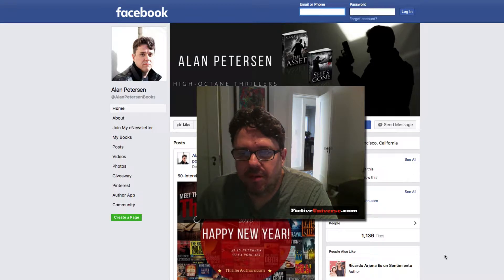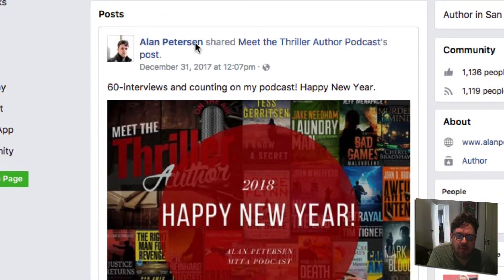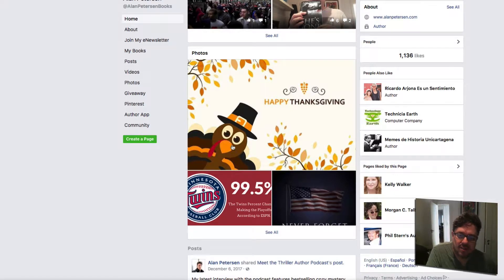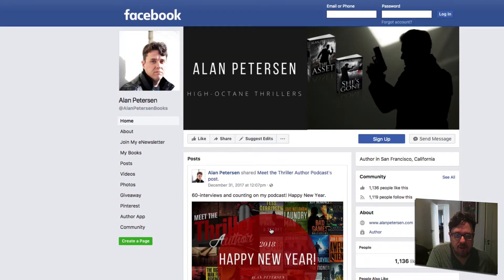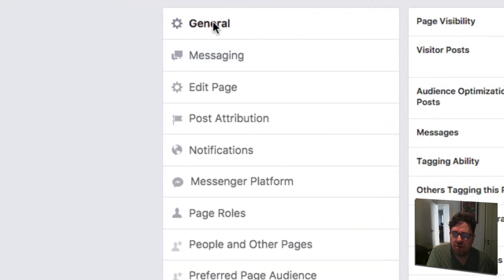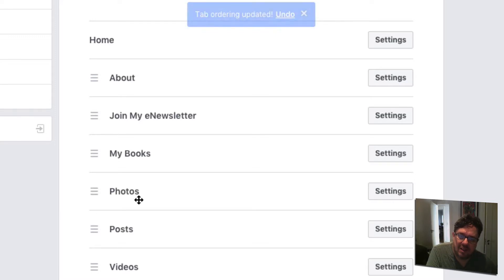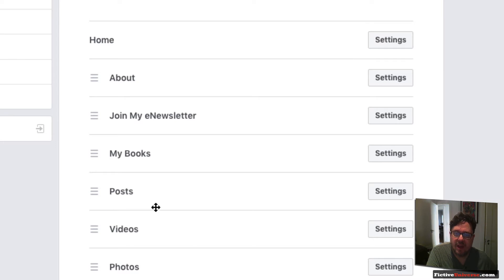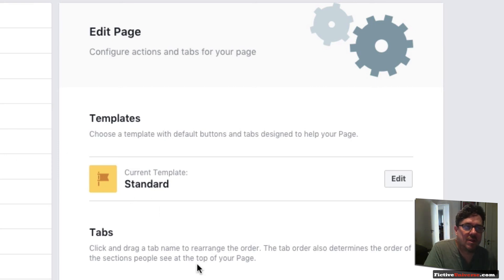How to Edit Your Facebook Author Page